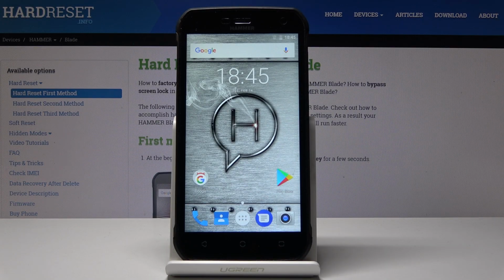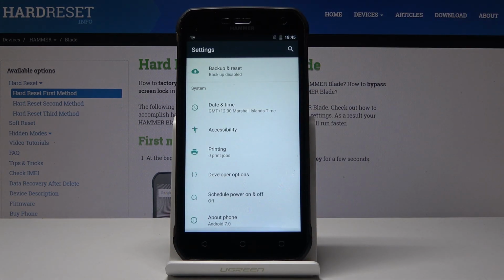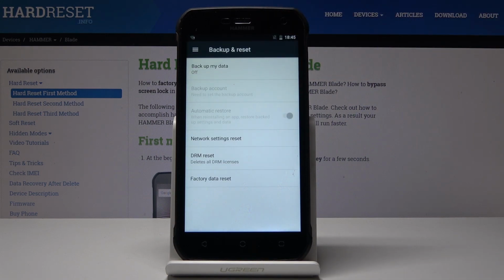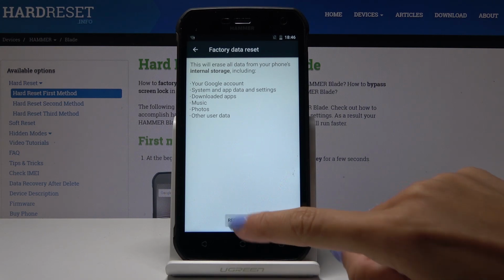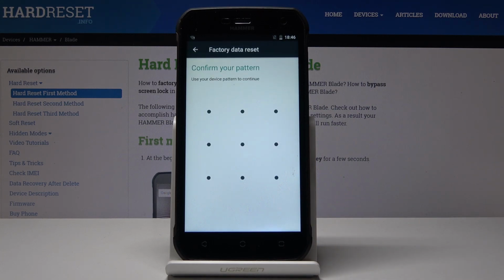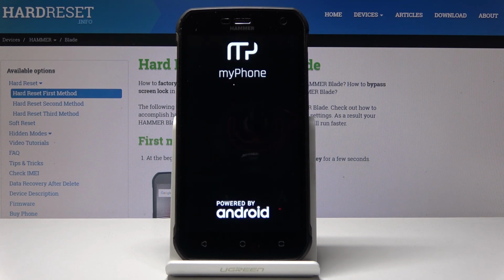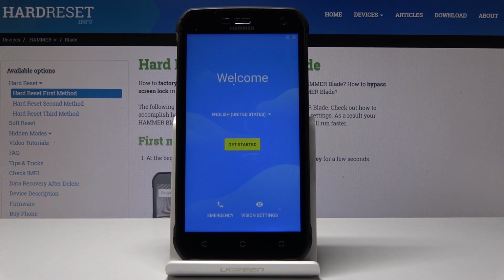How to Factory Reset HAMMER Blade - Wipe All Data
Find out how to perform a Factory Reset in Hammer Blade. Within a few steps you will be able to wipe all data from your smartphone. Just a few minutes separate you from releasing your device from all information with detailed, personal data included. Smoothly perform a hard reset in your Hammer.

How to hard reset Hammer Blade? How to factory reset Hammer Blade? How to format Hammer Blade? How to restore default settings in Hammer Blade? How to wipe data in Hammer Blade?